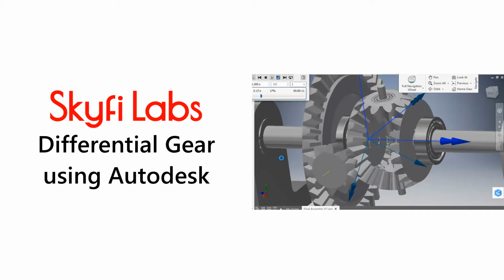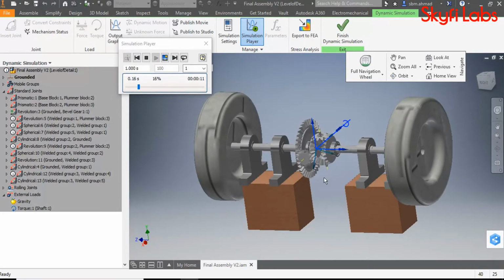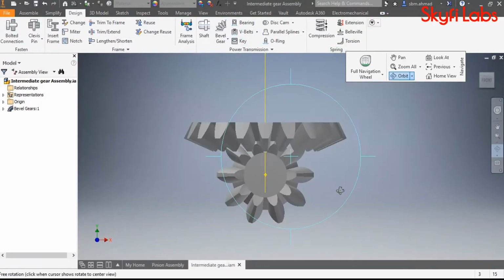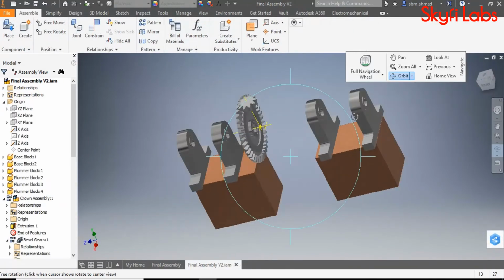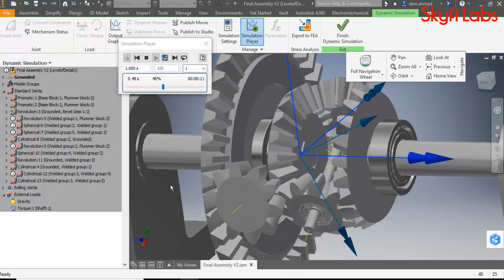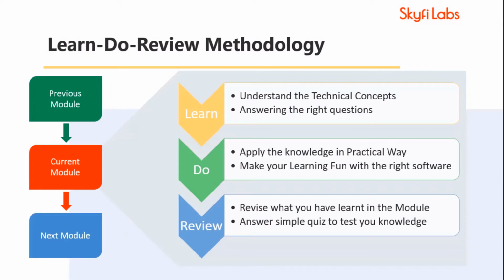Differential gear design (CAD project) using Autodesk Inventor for beginners (tutorials included)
Autodesk Inventor is the most popular software tool used by engineers interested in automobile engineering and design.

Differential gear in automotive mechanics permits power from the engine to be transmitted equally to the wheels.

In this course, you will learn and design your very differential gear design using Autodesk Inventor software.